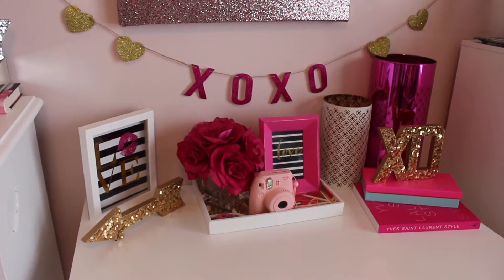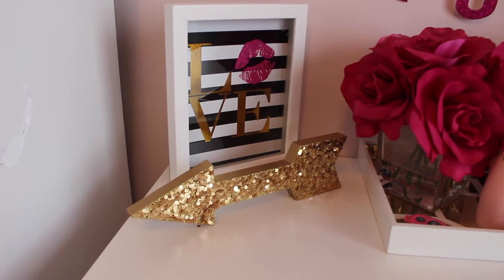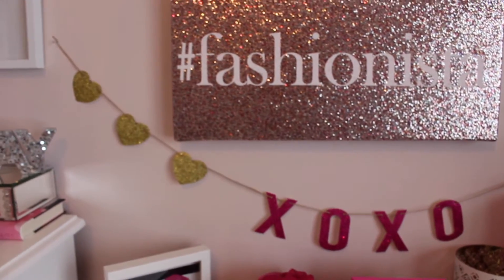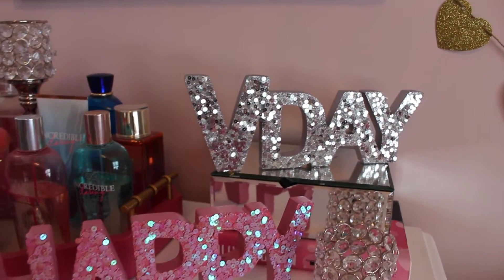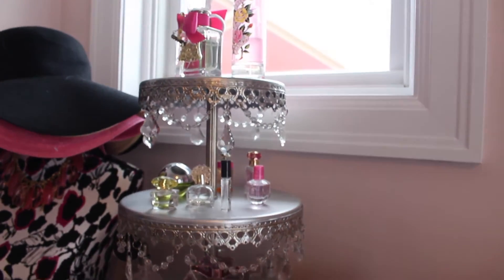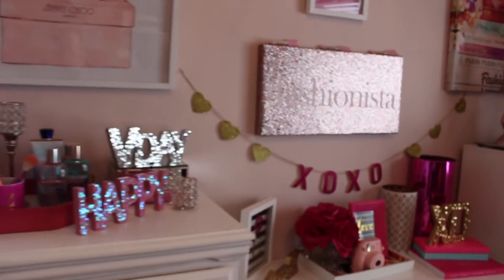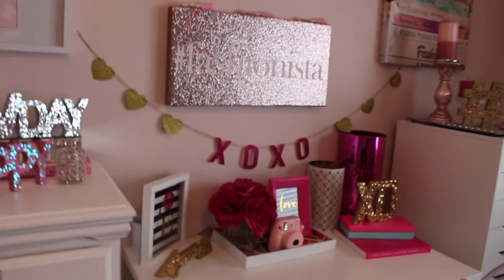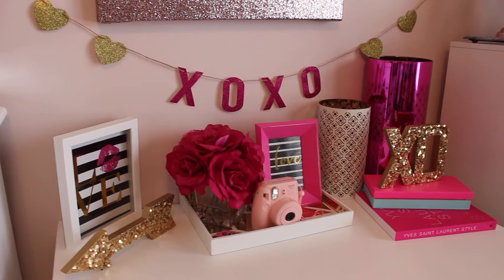Valentines Day decor Room Tour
Want to get sent free goodies to try for free? Sign up to influenster

%3D

Sign up for fun Jewelry! and get a month FREE!
or JILLBFF175